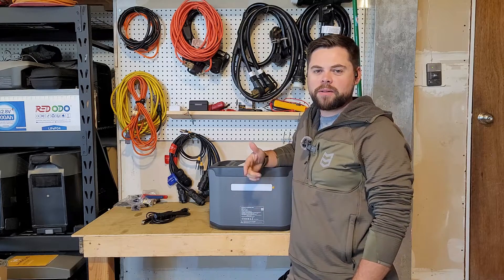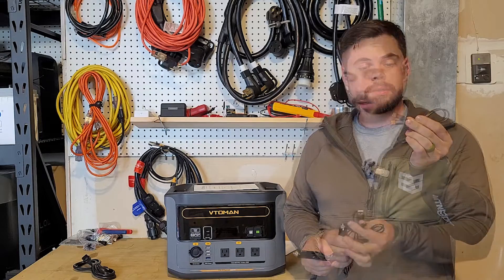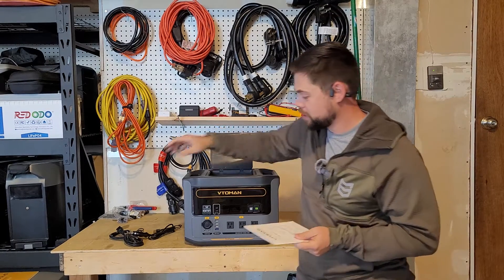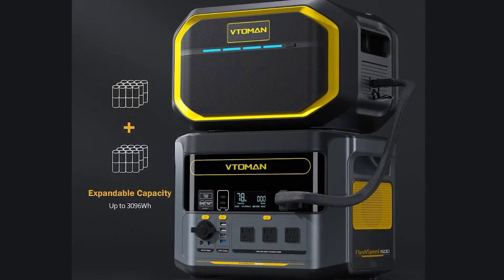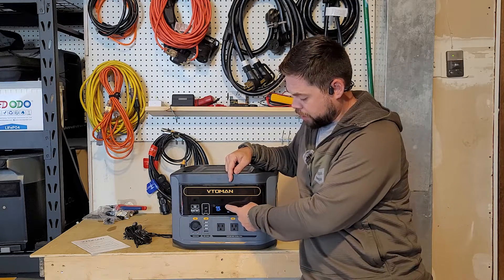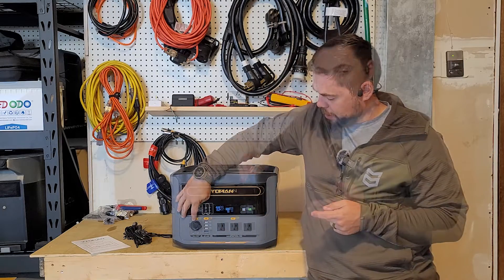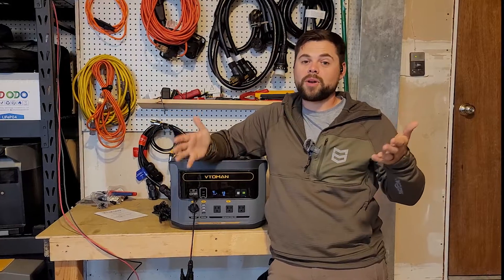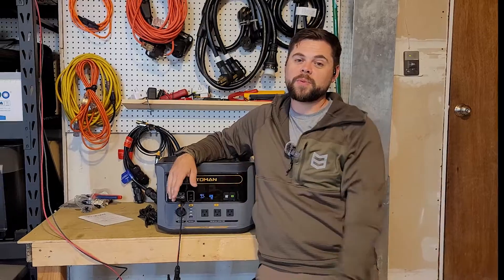Small Power Station Review VTOMAN FlashSpeed 1500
This is my full review of the FlashSpeed 1500 from VTOMAN.

Amazon Store